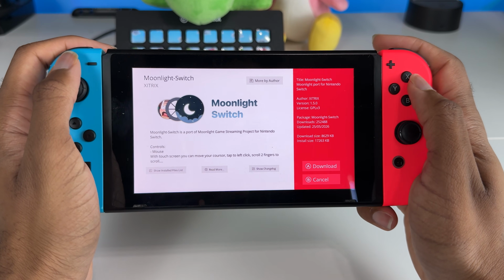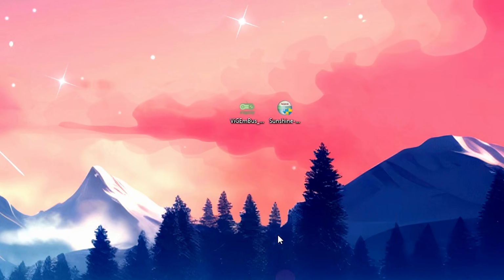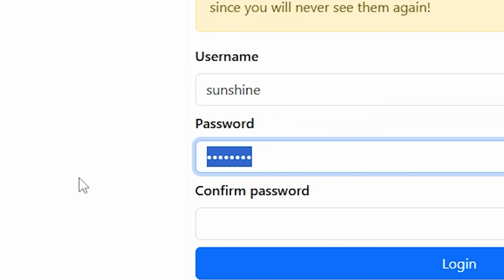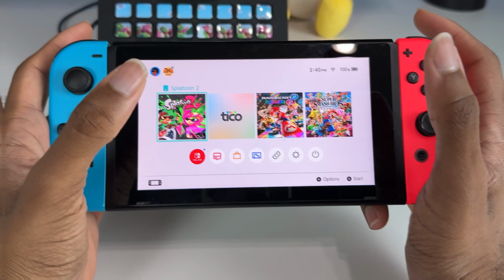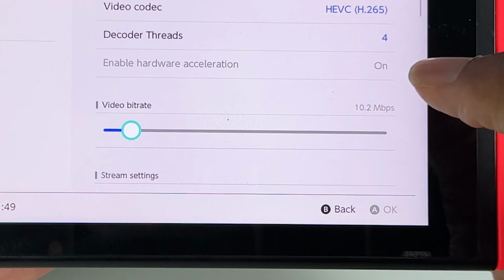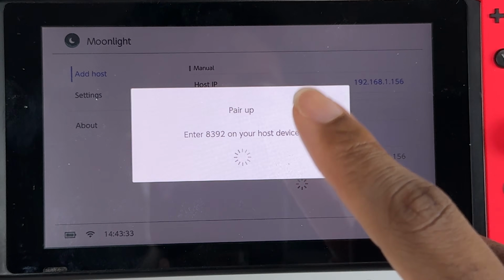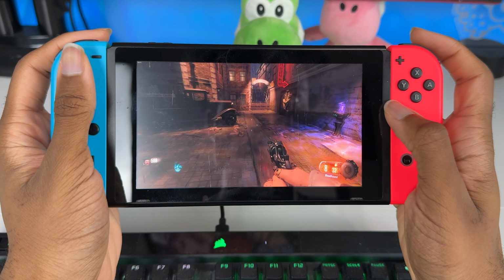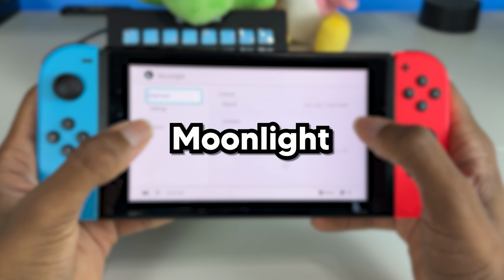How to Stream Your Computer to a Nintendo Switch! (Moonlight tutorial)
Today, I show you how to play computer games on your Nintendo Switch! Playing PC games on a Nintendo Switch is possible because of Moonlight. In this modding tutorial, I share how to setup moonlight and sunshine to be able to stream your computer to your modded nintendo switch running atmosphere custom firmware. Moonlight even allows you to control your computer!

Nintendo Swiltch / Homebrew / Modding